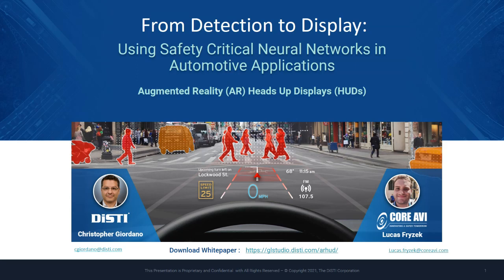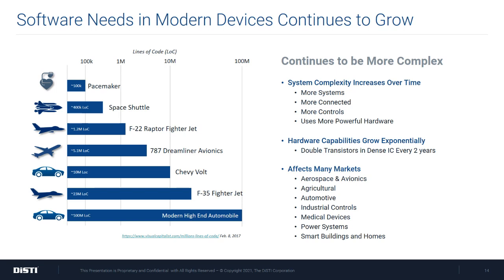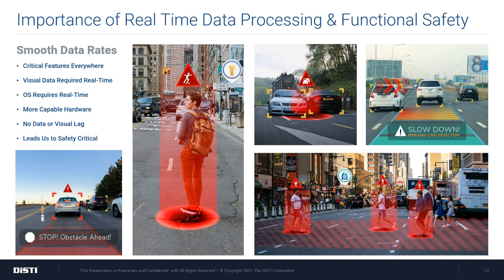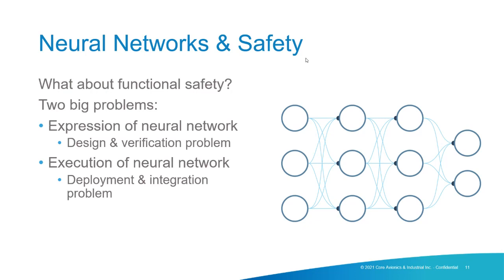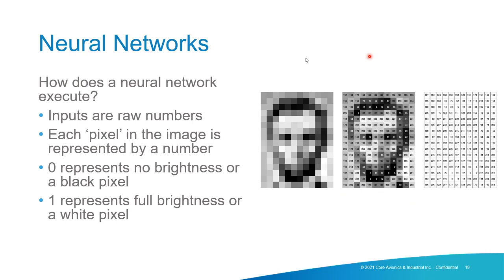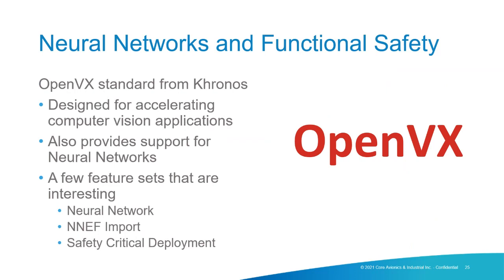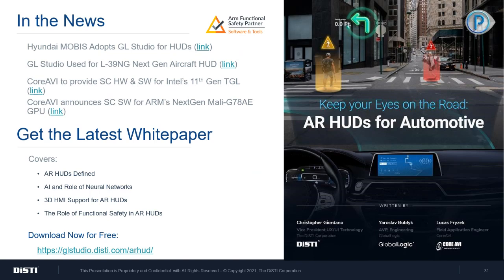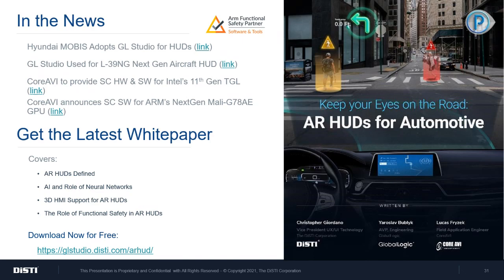From Detection to Display: Using Safety-Critical Neural Networks in Automotive Applications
Augmented vision applications play an essential role in the safety of modern automotive applications. Augmented Reality Heads-Up-Displays (AR HUDs), for example, provide drivers with 3D hazard warnings, 3D points of interest as well as directional information projected to appear integrated with the real-world environment. Neural Networks are state-of-the-art technology for object detection, classification, and tracking. These networks can be trained to efficiently and accurately process data, which then can be displayed in front of a driver. What are the functional safety aspects of neural networks, how do we train them, and how can they be implemented in a safety-critical way? This webinar discusses the use of AR HUDs and safety-critical neural networks as it relates to the automotive sector.